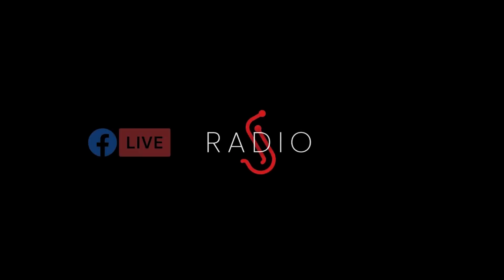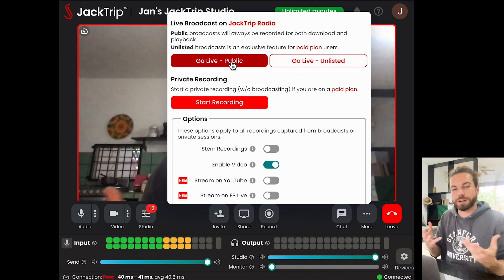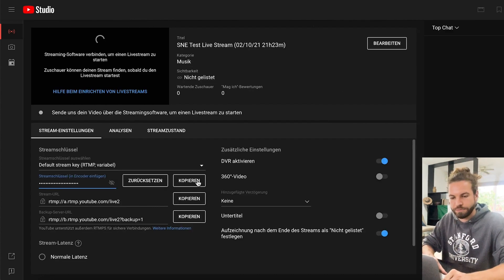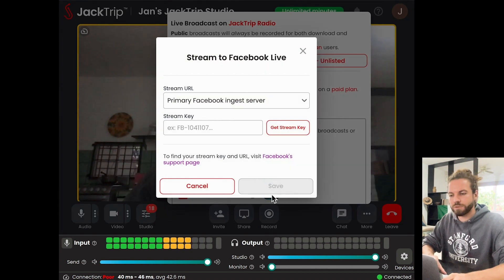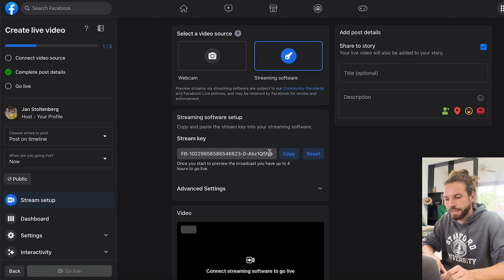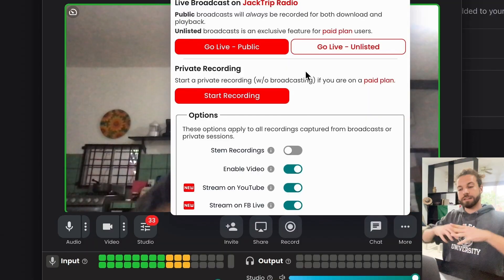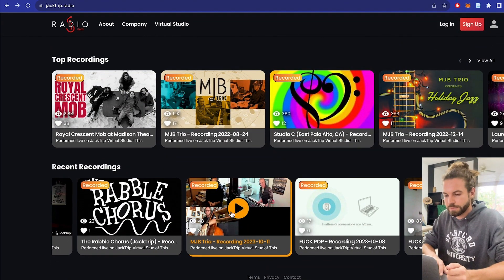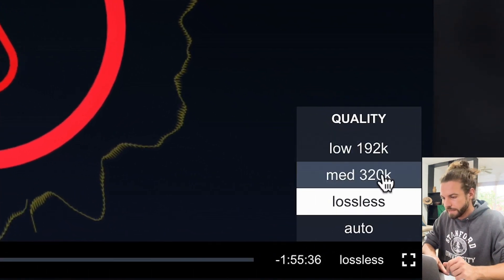Live Stream to YouTube, Facebook and Radio - Get Started with JackTrip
Simultaneously live stream (broadcast) to Radio, Facebook and Youtube will help you reach a broader audience with just a few clicks. Learn how you can set up multiple live streams and what options are available!

Curious about more features of JackTrip? Here's the complete YouTube playlist to get you started with JackTrip